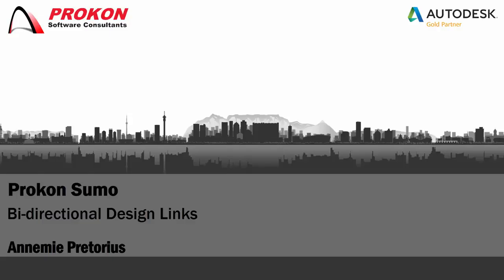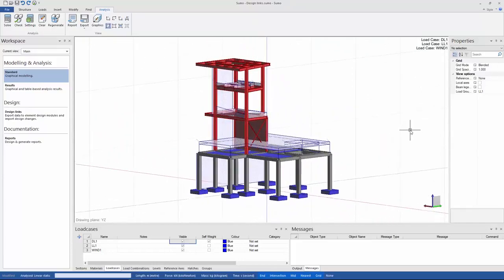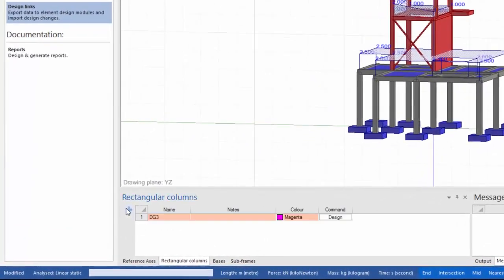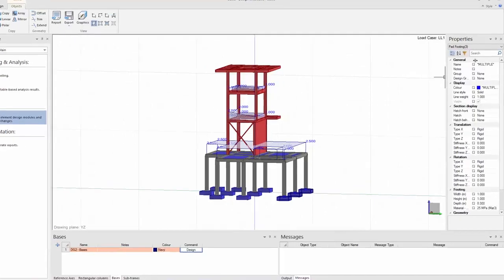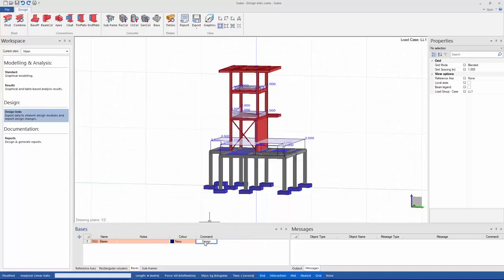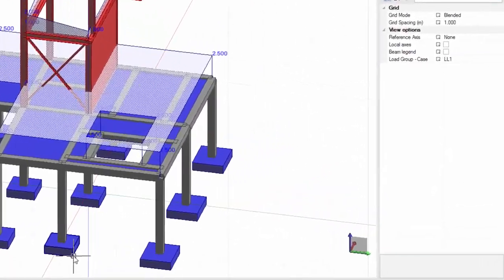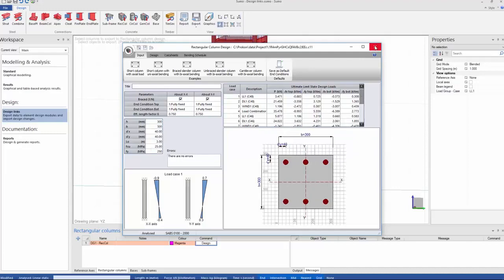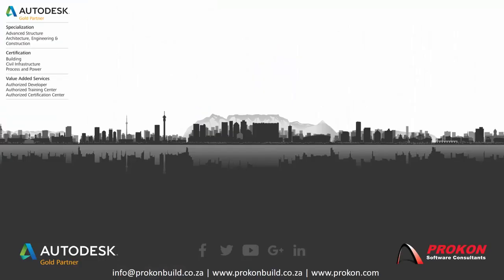Prokon Sumo - Bi-directional Design Links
Sumo utilises design groups to do a design of concrete elements and to update the original Sumo model once the design is complete.